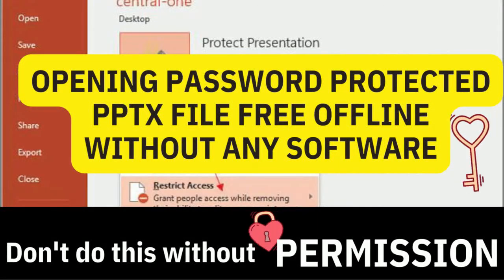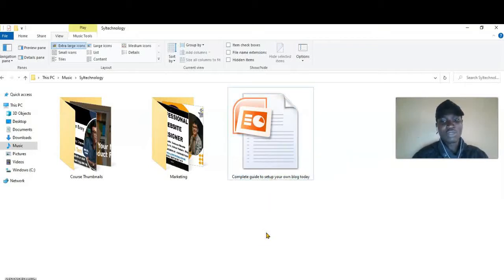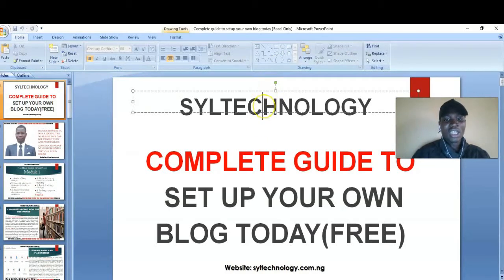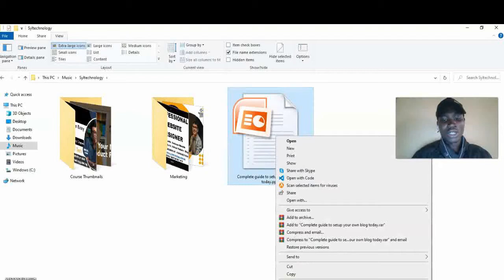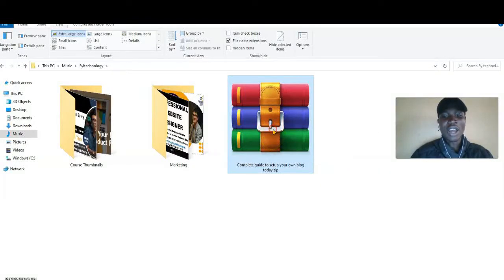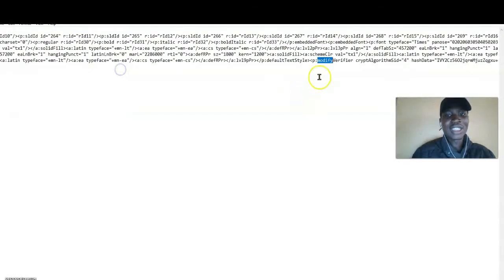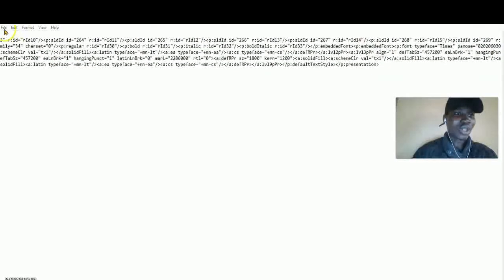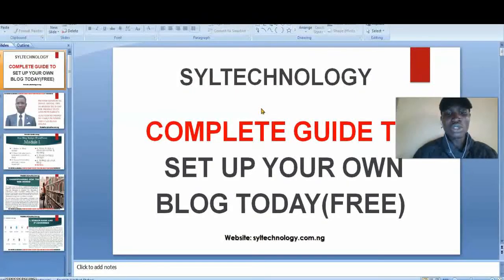How To OPEN A Password Protected PPTX FILE FREE OFFLINE WITHOUT ANY SOFTWARE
The video demonstrates how to open a password protected read only PowerPoint slide show if you have forgotten the password, without any software for free and without the use of internet.

1. I will build your blog
2. I will build an eCommerce online store for you
3. I will train you on how to build blog and Website
4. I will give you premium tools to automate your development